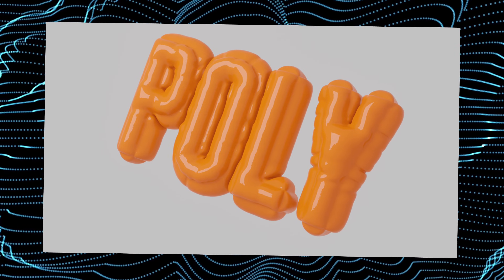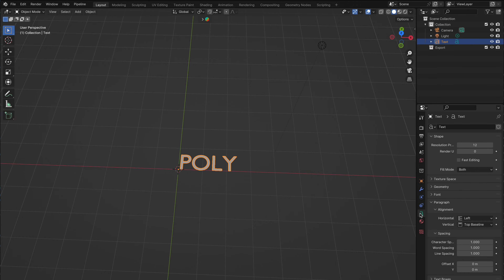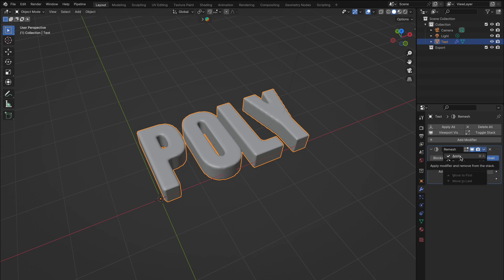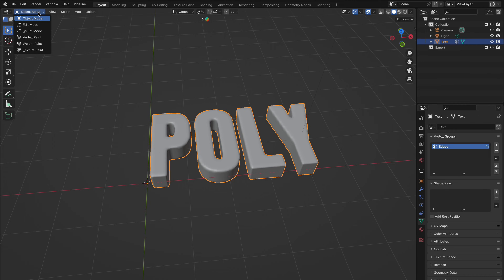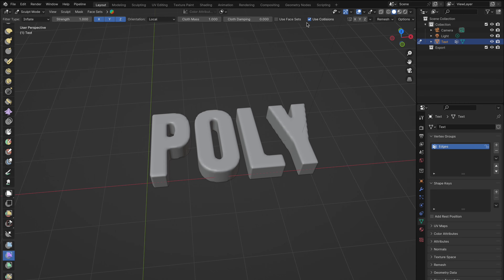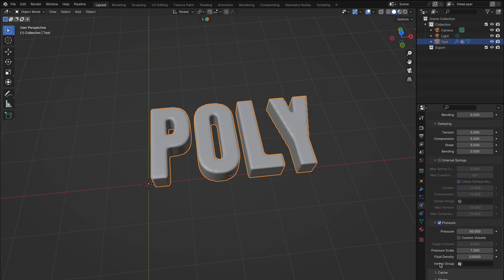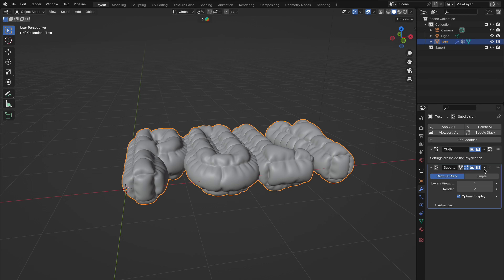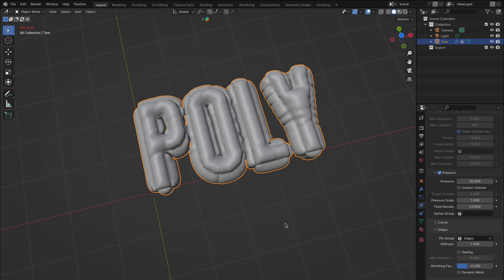Inflate Objects in Blender: TWO Methods!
Welcome back to another exciting Blender tutorial! Today, we’re diving into the fascinating world of inflating objects in Blender. Whether you’re a beginner or looking to refine your skills, this tutorial will guide you through two straightforward methods to achieve amazing inflation effects.

We’ll explore an easy method for quick results and a more controlled approach for those who want finer adjustments. Perfect for animating text or any other object, these techniques will enhance your Blender projects effortlessly.

In this tutorial, you’ll learn:

 • How to create and prepare a text object for inflation.
 • Applying the Remesh modifier for smooth results.
 • Using Sculpt Mode with the Cloth Filter for instant inflation.
 • Setting up Cloth Physics for a more controlled inflation effect.
 • Fine-tuning parameters to perfect your inflation animations.

Follow along as we transform a simple text object into a dynamically inflated design, perfect for various creative applications. By the end of this video, you’ll be equipped with new skills to make your Blender animations pop!

If you have any questions or suggestions for future tutorials, leave them in the comments below. Happy blending!